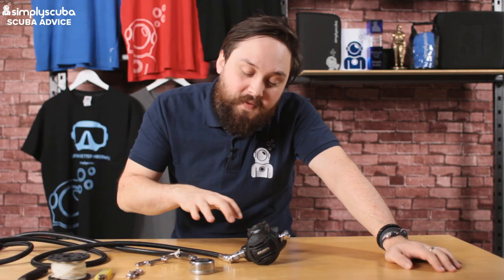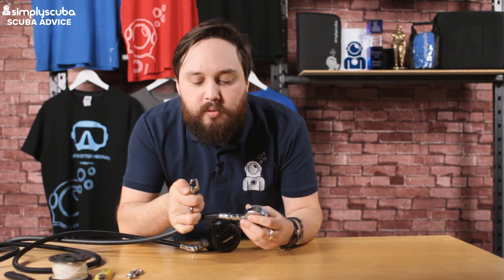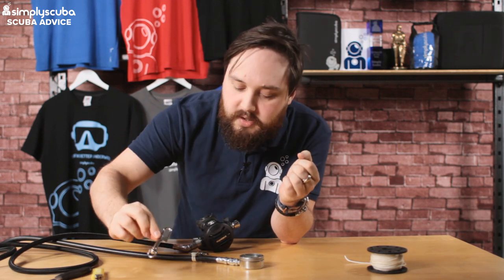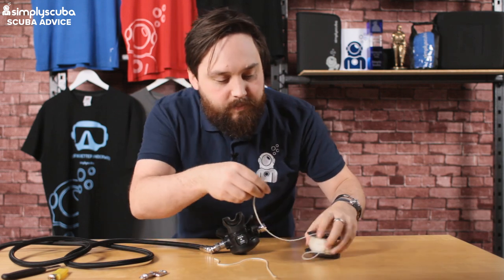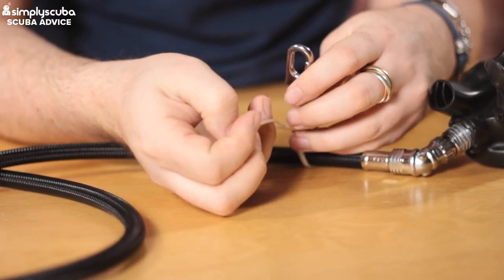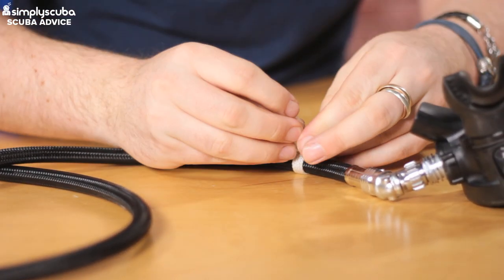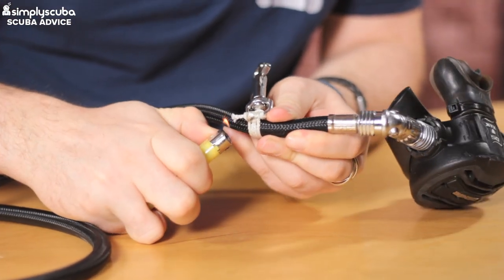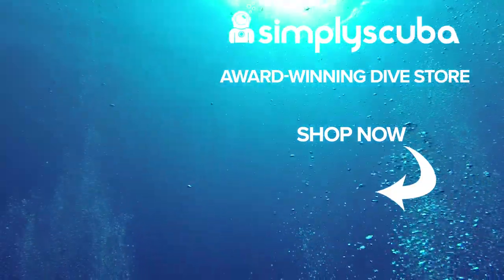How To Tie A Boltsnap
In this weeks advice video Mark talks about the best way to tie a bolt snap to your hose.

Sources

Team
Presenter(s): Mark Newman
Writer(s): Mark Newman
Editor(s): Shaun Johnson